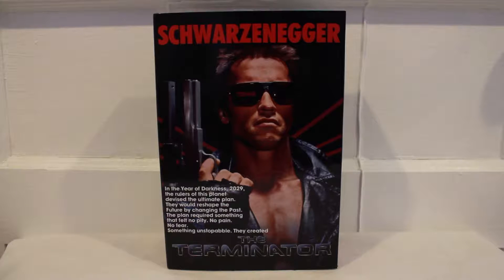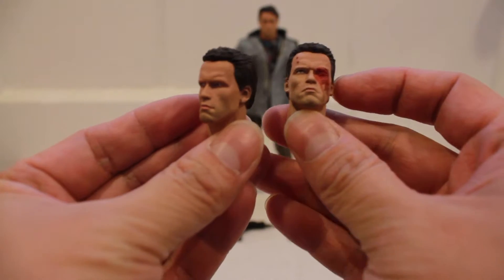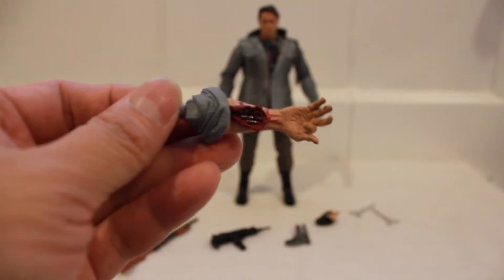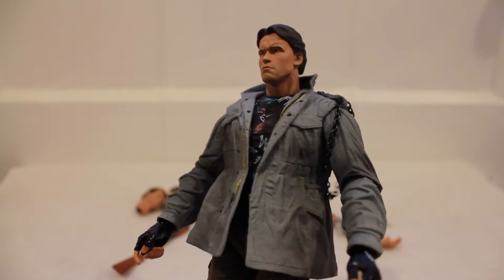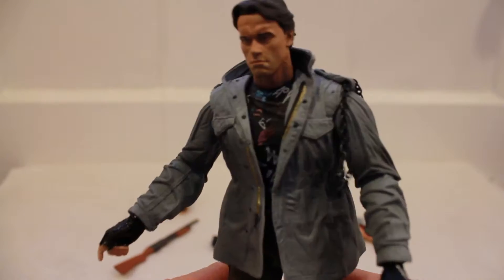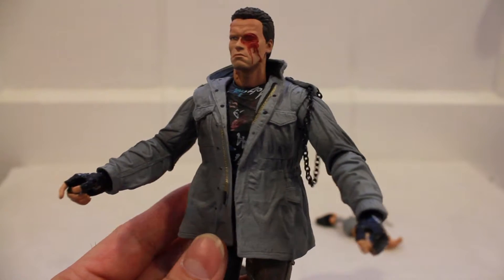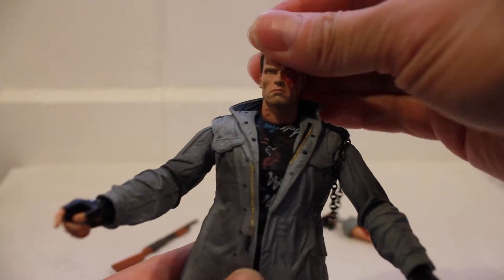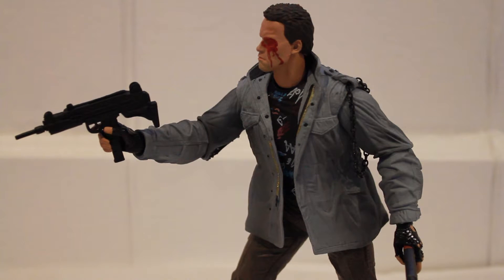Neca The Terminator Ultimate T-800 Tech Noir Review